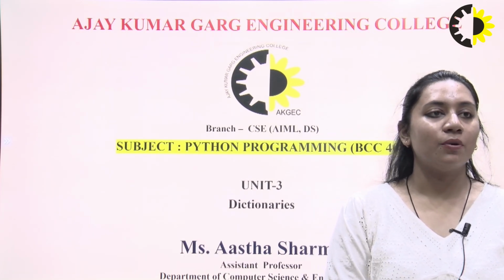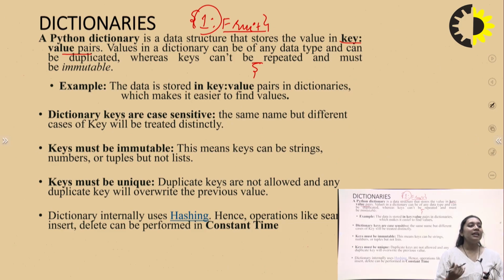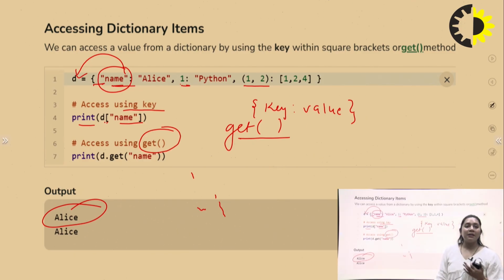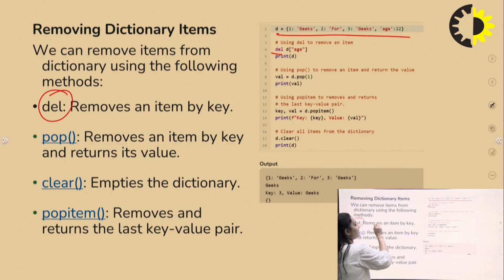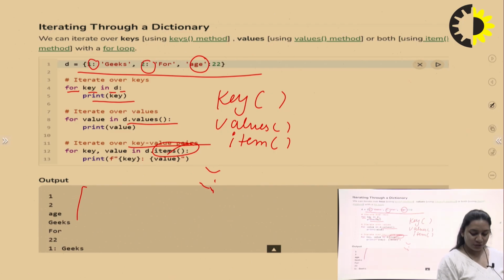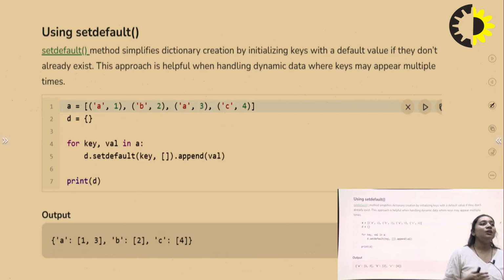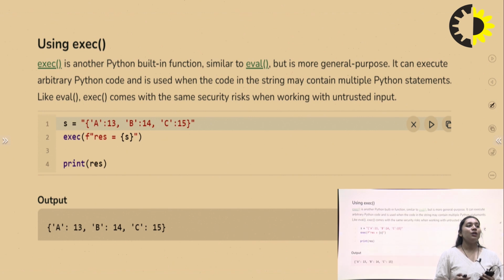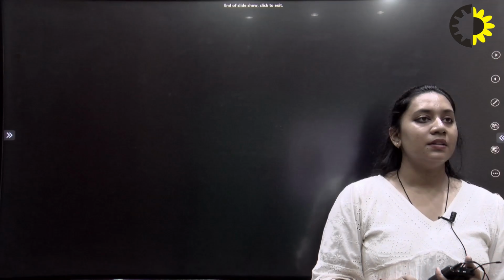DICTIONARIES | PYTHON PROGRAMMING | LECTURE 05 BY MS. AASTHA SHARMA | AKGEC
Dear All,
Please find the links to all five units for PYTHON PROGRAMMING below:

In this lecture, Ms. Aastha Sharma explains Dictionaries in Python as part of the Python Programming course. Python dictionaries are one of the most important data structures used to store data in key–value pairs.
This lecture covers:
• Dictionary keys and values
• Adding, updating, and deleting elements
• Common dictionary methods
• Examples of dictionaries in Python
This session is very helpful for B.Tech / BCA / MCA / Diploma students, beginners in Python, and students preparing for exams and interviews.
📌 Course: Python Programming
📌 Lecture: 05
📌 Topic: Dictionaries
📌 Faculty: Ms. Aastha Sharma
📌 Institute: Ajay Kumar Garg Engineering College (AKGEC)